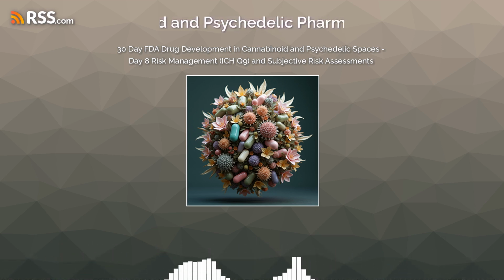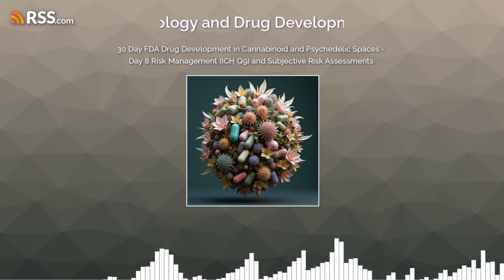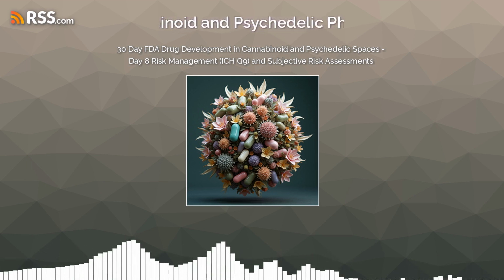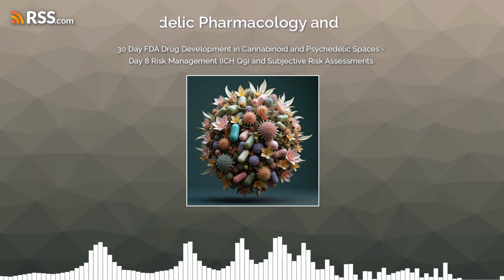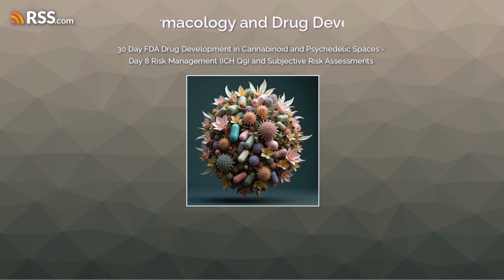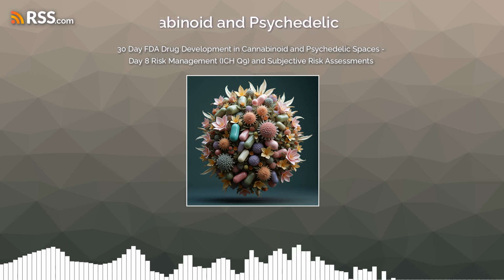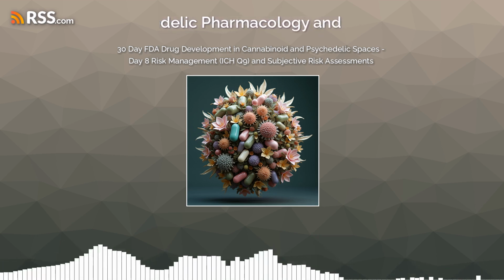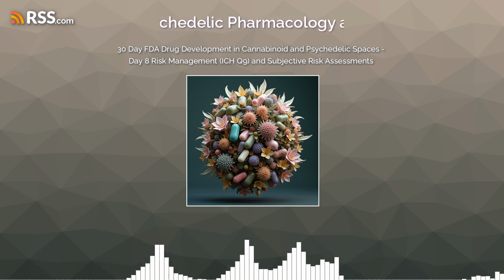30 Day FDA Drug Development in Cannabinoid and Psychedelic Spaces - Day 8 Risk Management...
This podcast episode explores pharmaceutical risk management through ICH Q9 guidelines, focusing on how companies assess and mitigate risks in drug development. The discussion covers key risk assessment tools like Failure Mode and Effects Analysis (FMEA) and Fault Tree Analysis (FTA). Special attention is given to the unique challenges of managing risks in botanical pharmaceuticals like psilocybin and cannabis. The episode also examines how Quality by Design (QbD) principles integrate with risk management to create more robust manufacturing processes. It concludes by discussing emerging trends, including the role of AI in risk assessment and the shift toward personalized medicine.